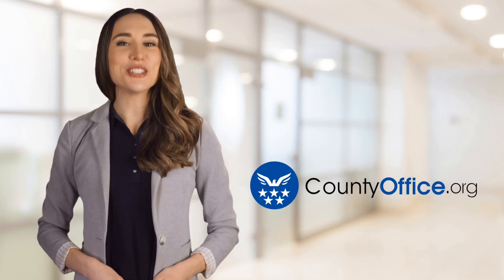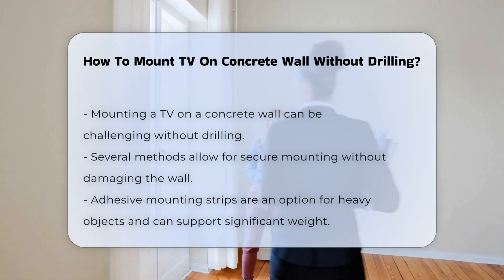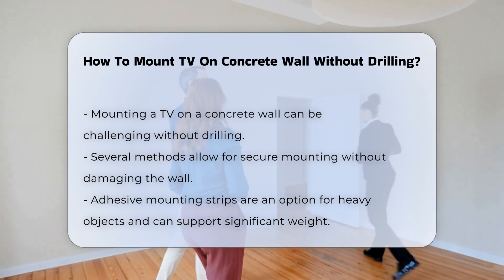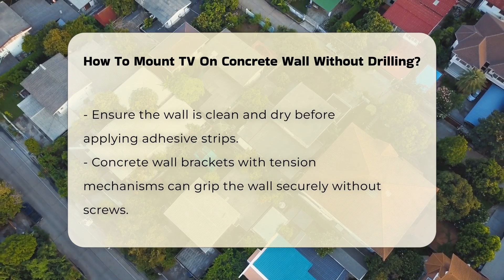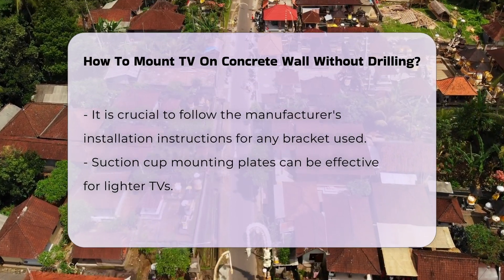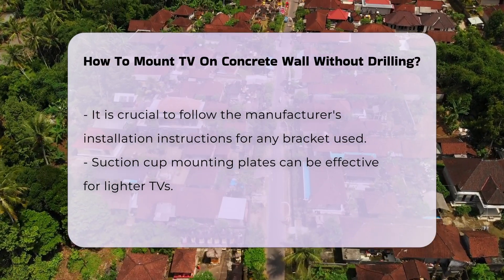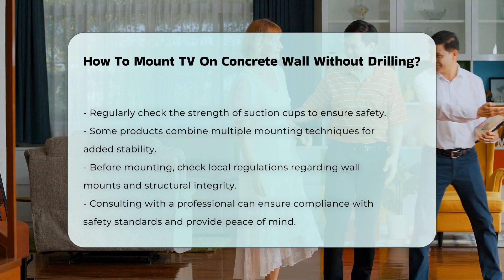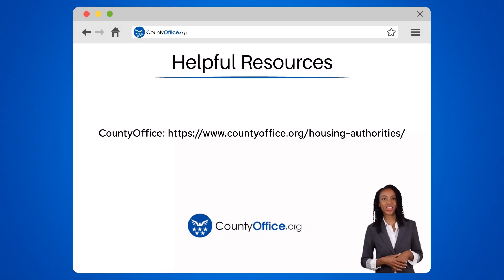How To Mount TV On Concrete Wall Without Drilling? - CountyOffice.org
How To Mount TV On Concrete Wall Without Drilling? Are you looking for innovative ways to mount your TV on a concrete wall without the hassle of drilling? In this informative video, we will explore various methods that allow you to securely attach your TV while preserving the integrity of your walls. We'll delve into the use of adhesive mounting strips specifically designed for heavy objects, discussing how to apply them effectively for maximum support.

We will also examine concrete wall brackets that employ tension mechanisms, which can provide a firm grip without the need for screws. Understanding the manufacturer's instructions is key to ensuring a successful installation. Furthermore, we will introduce suction cup mounting plates, ideal for lighter TVs, and emphasize the importance of regularly checking the strength of the suction for safety.

Additionally, we will highlight products that combine multiple mounting techniques for added stability. It’s crucial to be aware of local regulations regarding wall mounts and structural integrity, and we will discuss the benefits of consulting a professional for peace of mind and compliance with safety standards.